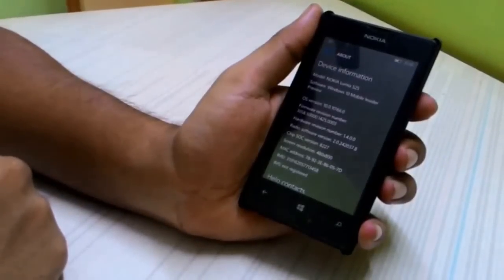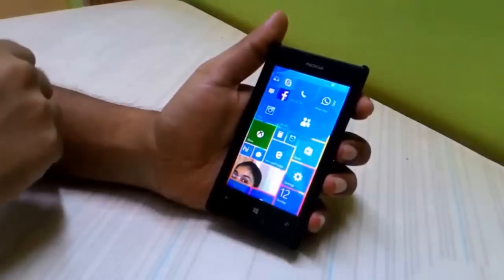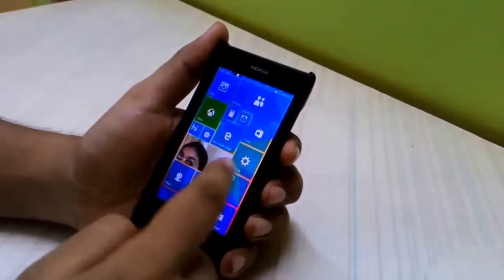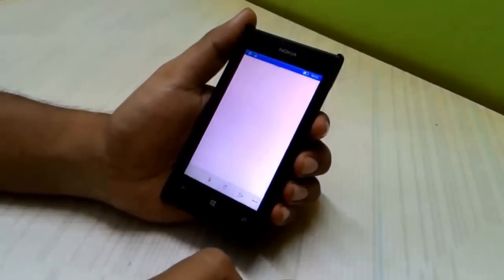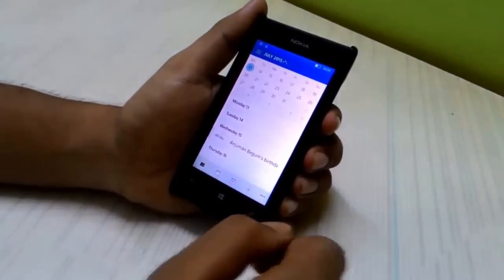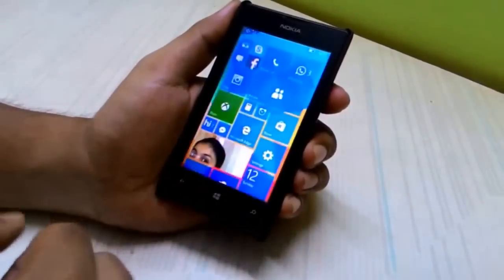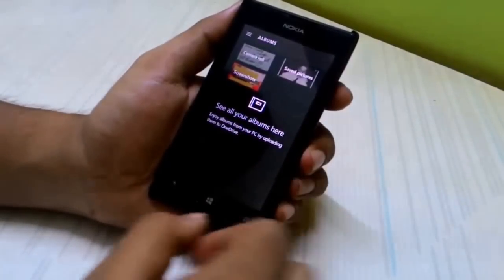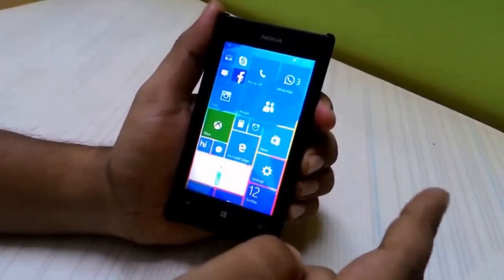Window 10 Mobile Build 10166 Performance Review on Lumia 525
Still not an insider? Read here to know how

Check out how the Windows 10 Mobile runs on a budget LUMIA 525 which is a low end device. It runs on 1GB of RAM and 1Ghz Dual Core Processor and Adreno 305 GPU.
The build number is 10166